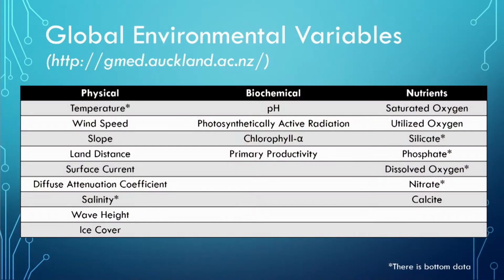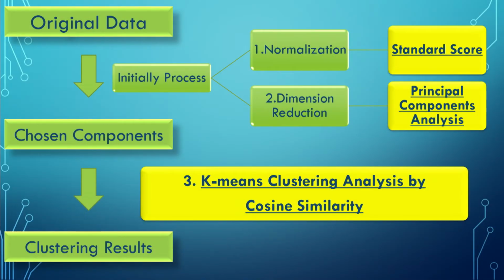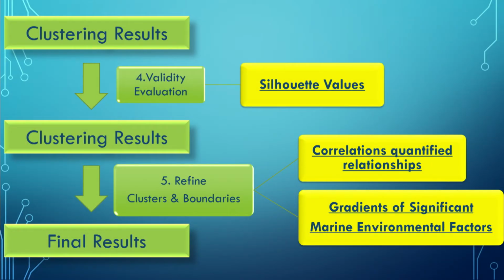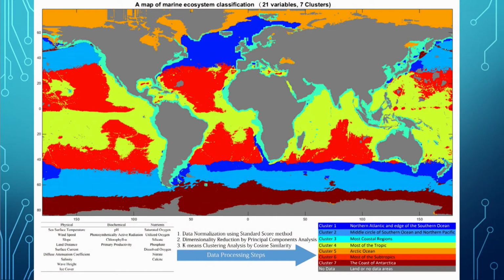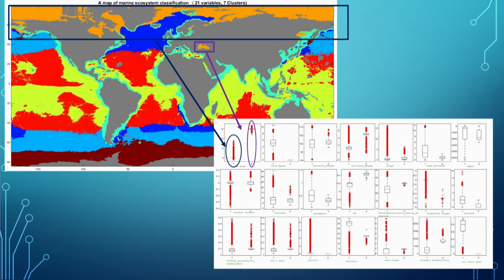Mapping Marine Ecosystems of the World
We classified global marine ecosystems using k-means clustering and cosine similarity coefficient of 21 variables, i.e.: temperature, ice cover, salinity, depth, land distance, slope, surface current, wave height, PAR, diffuse attenuation coefficient, chlorophyll a, primary productivity, nitrate, phosphate, silicate, calcite, wind speed, dissolved O2, saturated O2, utilized O2, pH. Correlations quantified relationships, and gradient analysis identified boundaries.